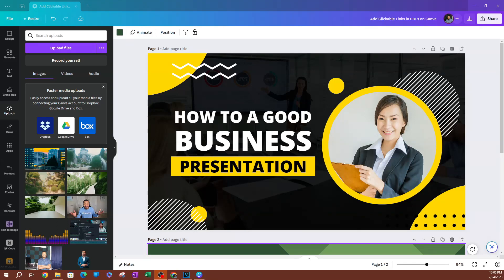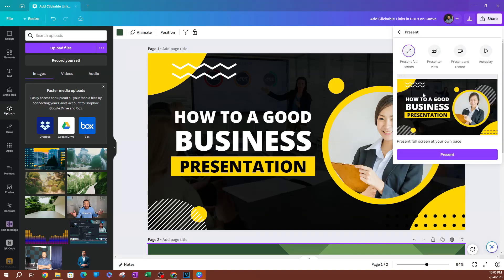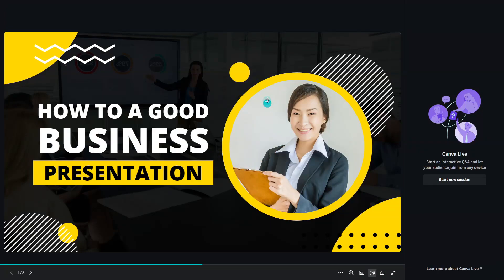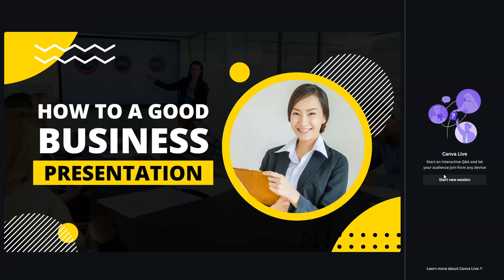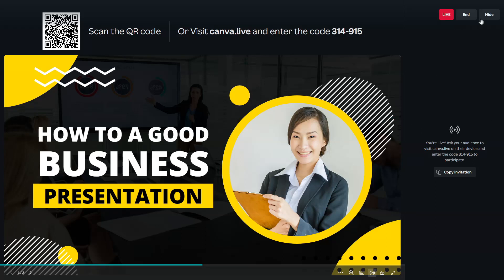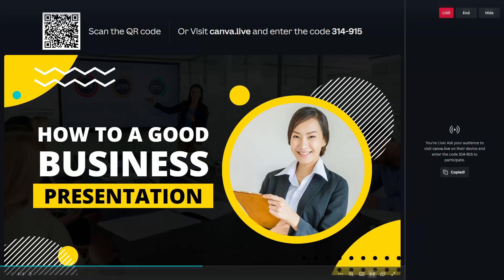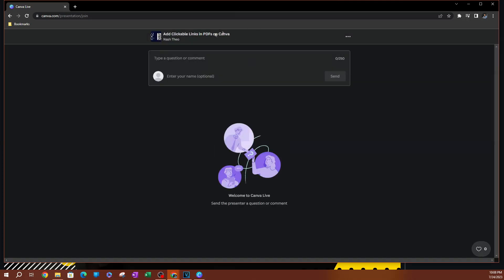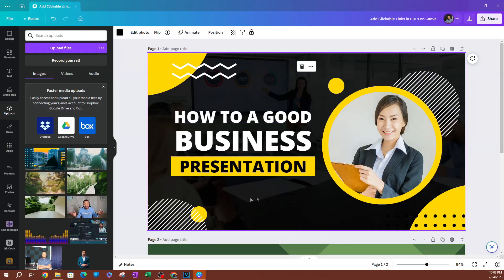How to Live Stream through Canva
How to Live Stream through Canva - Canva Tutorials